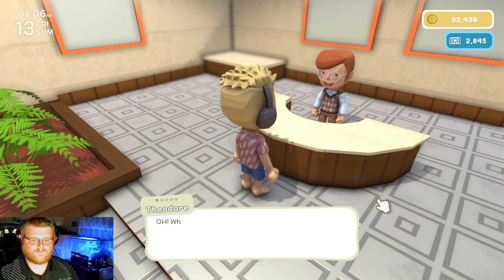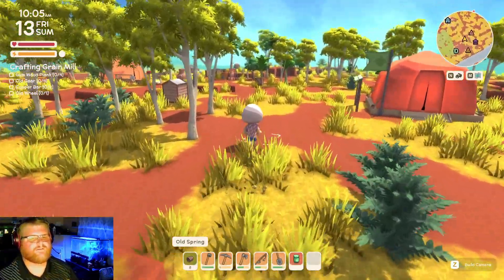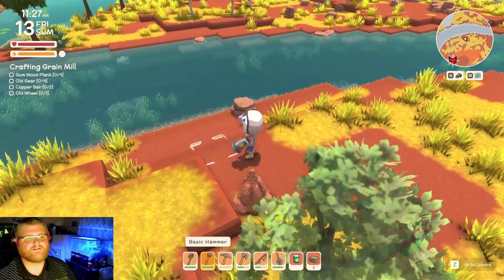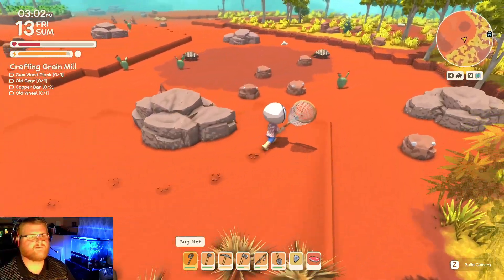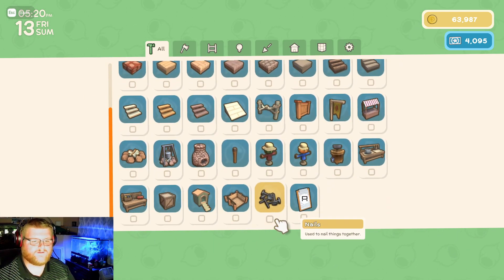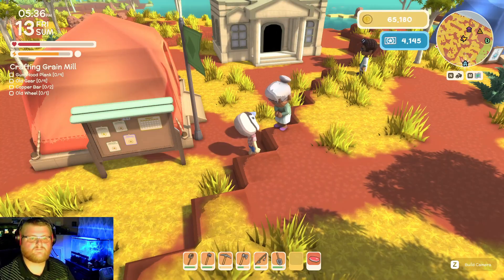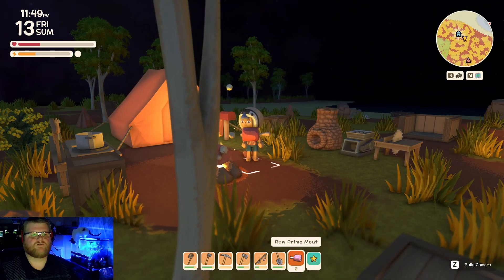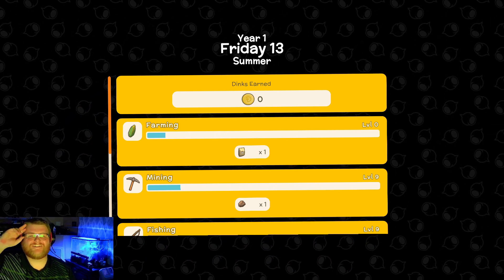The Alpha-gator!! - Dinkum Ep.10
There are monsters in our backyard! We need to destroy these beasts and return safety to our community! Thankfully, I know just the guy for the job!